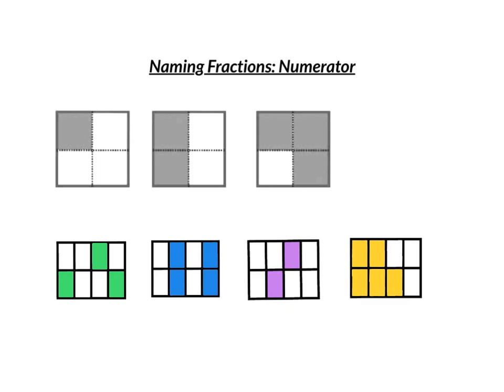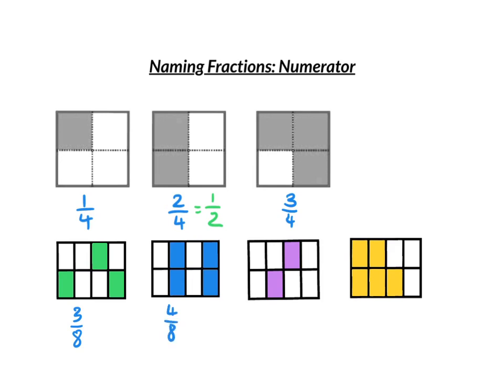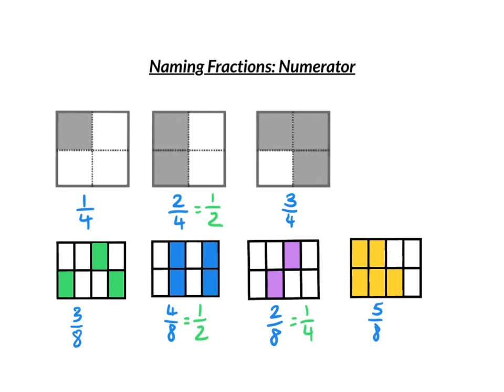What Is a Numerator? | Understanding Fraction Parts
Explore what the numerator tells us about a fraction. Connect the top number in fraction notation with the number of equal parts being counted.